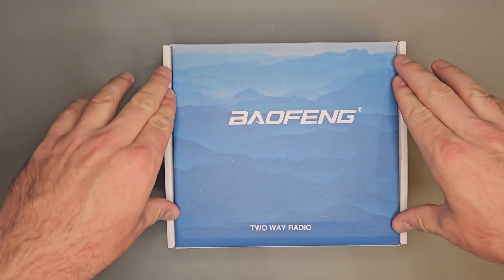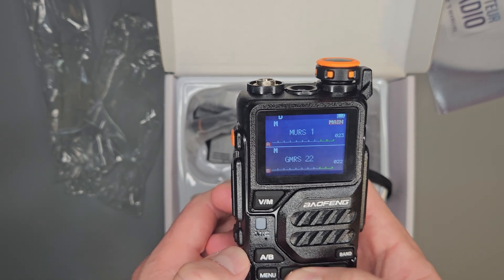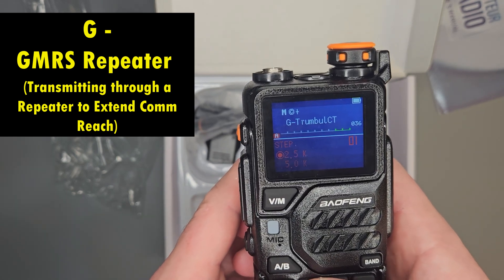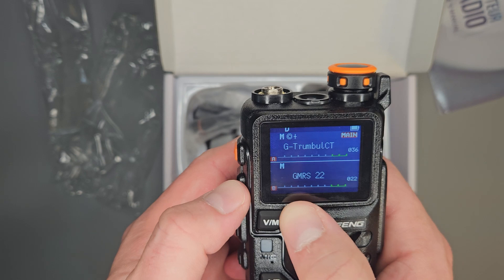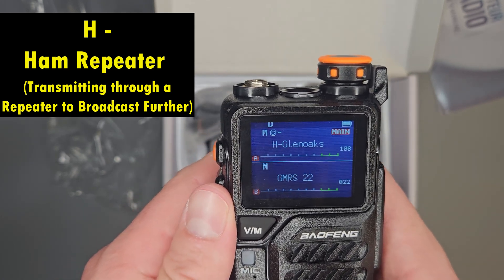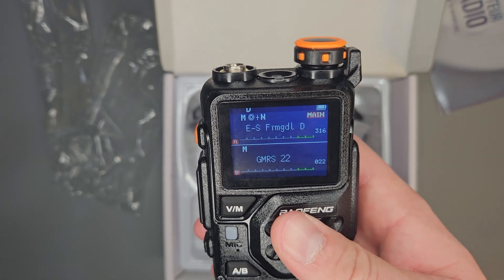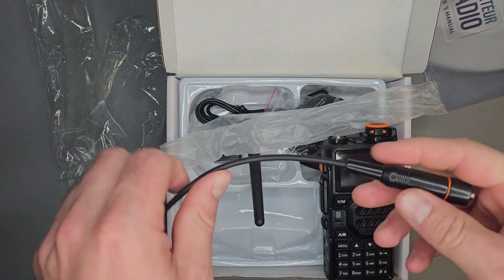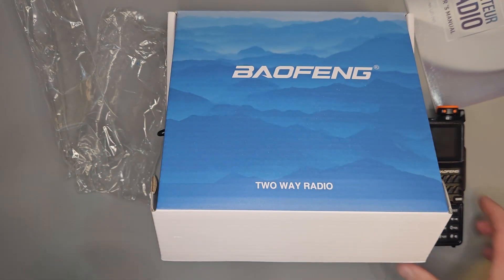Getting Started with Your Pre-Programmed Radio from Citizen Survival Plan | Quick Start Guide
If you ordered a pre-programmed radio from CitizenSurvivalPlan.com, this quick-start video walks you through exactly what to expect when it arrives and how to get started. No programming experience required!

I’ll show you how the channels are organized, what each label means (GMRS, MURS, HAM, Emergency), how to adjust basic settings like transmit power and dual watch, and how to make sure you’re using the right antenna. Whether you're in New York City or anywhere else, these radios are tailored to your area and ready to go.

⏱️ Chapters
0:00 – Welcome & What to Expect
0:32 – Weather Channels (WX) Overview
0:51 – GMRS Channels 1–22 (Simplex & FRS Compatibility)
1:19 – MURS Channels 1-5 Explained (License-Free VHF)
1:43 – Local Programming (New York City Example)
2:00 – Transmit Power Settings (High / Mid / Low)
2:26 – TDR Dual Watch Feature
3:22 – GMRS Repeaters (Marked “G”)
3:40 – HAM Repeaters (Marked “H”)
4:13 – Emergency Services Channels (Marked “E”)
5:07 – Antenna Tips: Which One to Use
5:55 – User Manual & Full Settings Video
6:24 – Final Thoughts & Thanks

▶️ Other Videos You May Want to Check Out